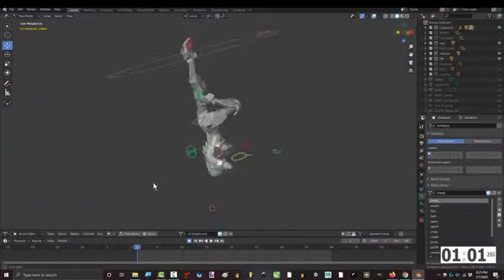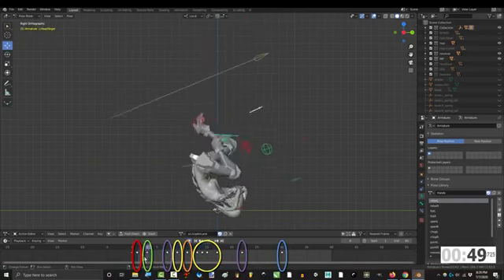Dash 3D : Blender 2.83 : Animating Complex Motions (In 2 Minutes!)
Animating can be a lot of fun, but sometimes it can get a little tricky. Here's an easy trick to help navigate complex animations in Blender 2.83!